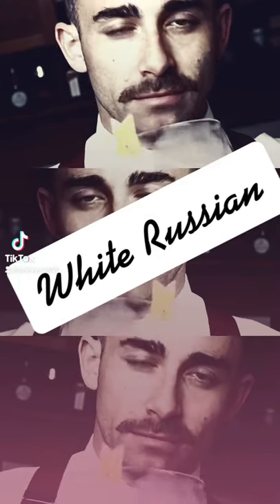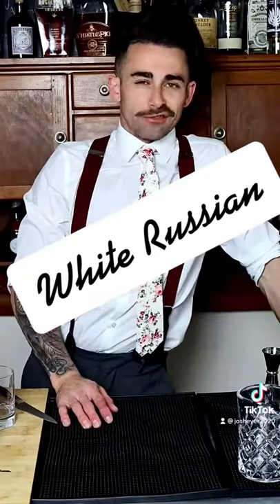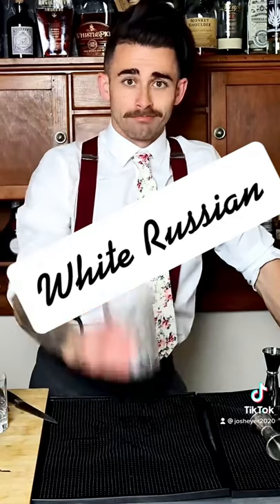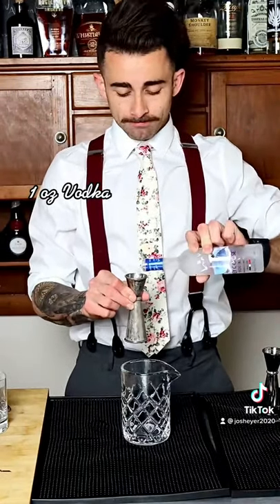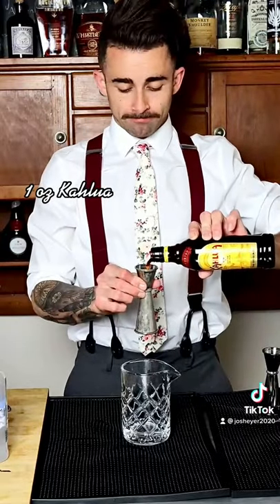Classic White Russian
1 oz Vodka
1 oz Kahlua
1 oz Heavy Cream

Classic creamy delight, this beverage uses the vodka to enhance the flavors of the Kahlua. Blended with cream to further balance the bitterness of the espresso liquor as well as the alcohol itself. Very nice to sip on in the winter as well as a cool summer night by the fire with s’mores.